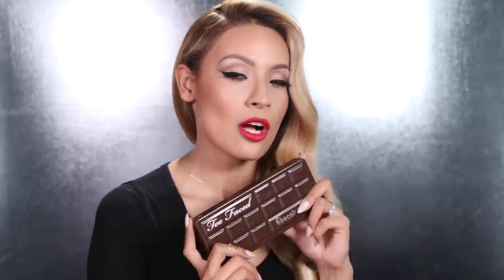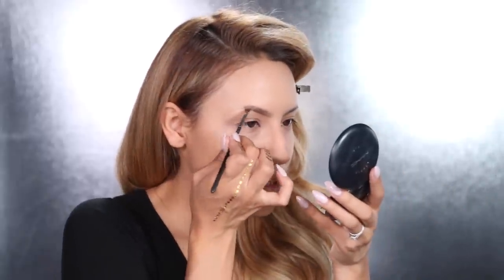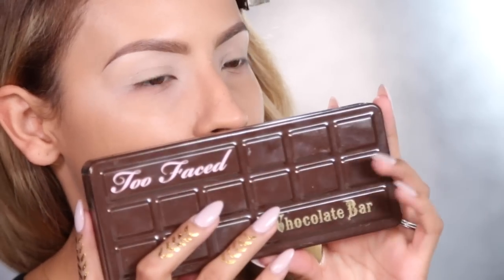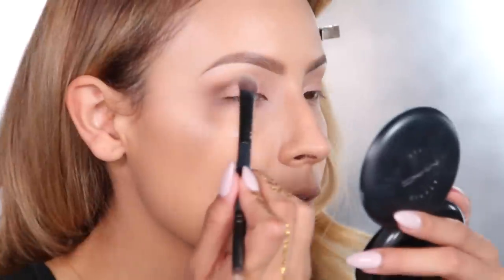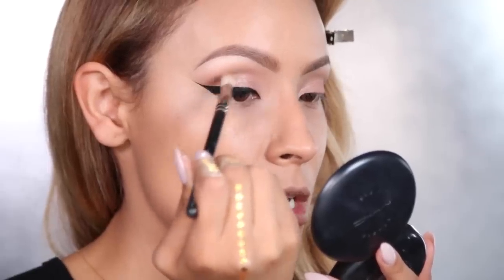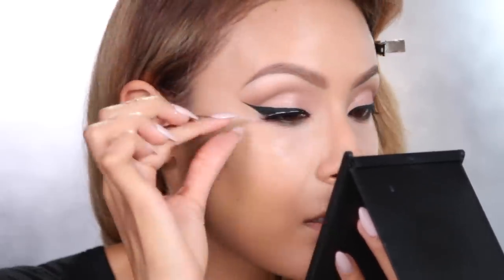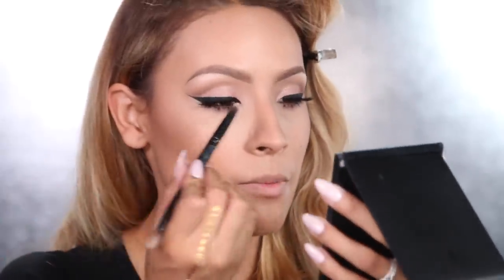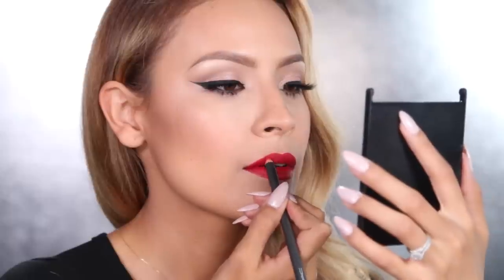Classic Hollywood Makeup Tutorial (Talk Through)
Hope you all enjoy this Classic Old Hollywood Makeup Look! Besos

MAC Soft Ochre as eyeshadow base

Colors Used in order:
-White chocolate
-Salted Caramel
-Semi Sweet
-Marzipan
-Triple Fudge
-Champagne Truffle

NYX Black gel liner

Cover FX Liquid Foundation G40

Makeup Forever Matte bronzer

MAC loose pigment “Naked"

MAC Blush “Peachy Keen”

Gerard Cosmetics Lipstick “Fire Engine"

Extensions

Bellami 22 inch Guy Tang Balayage #8/60

Song: Fuzzy .